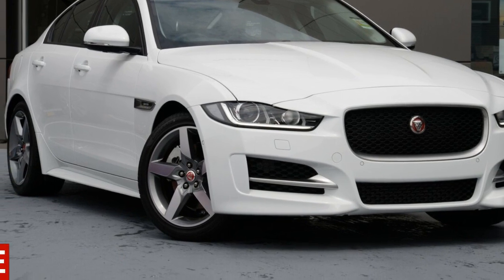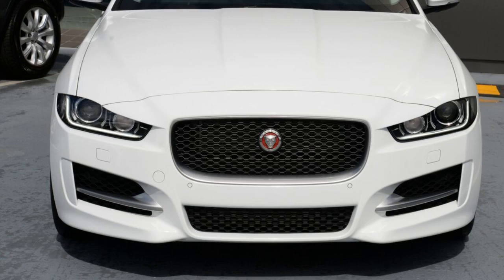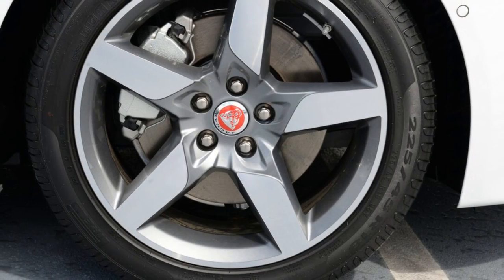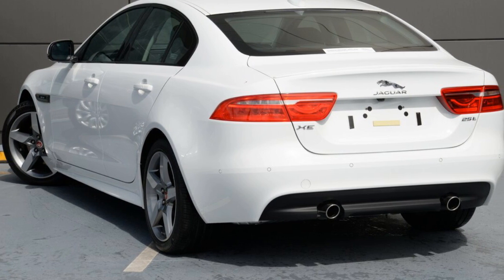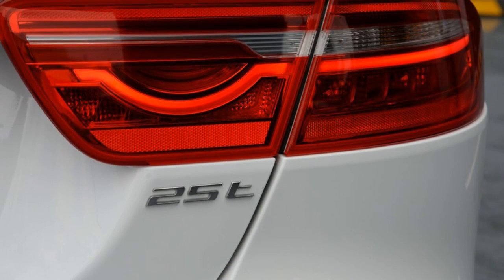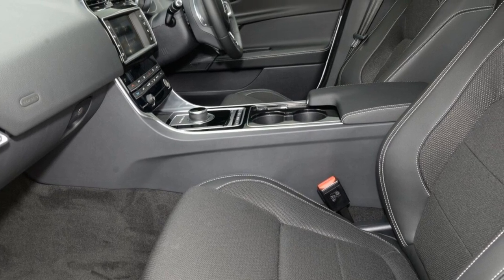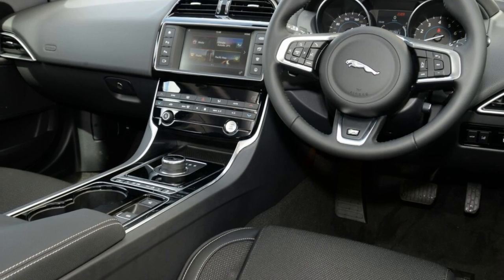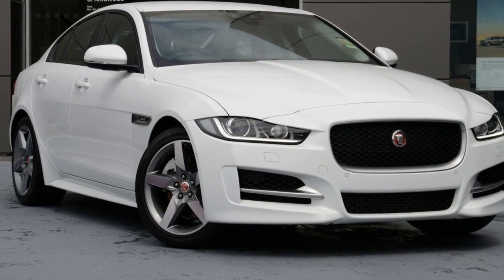2016 Jaguar XE X760 MY17 25T R-Sport Fuji White 8 Speed Sports Automatic Sedan